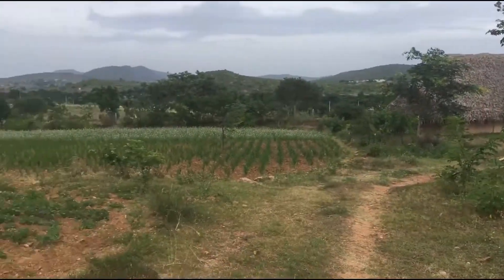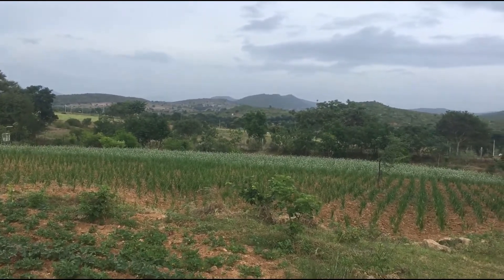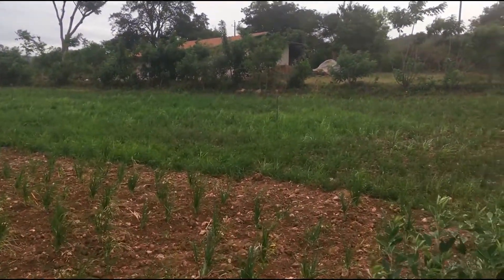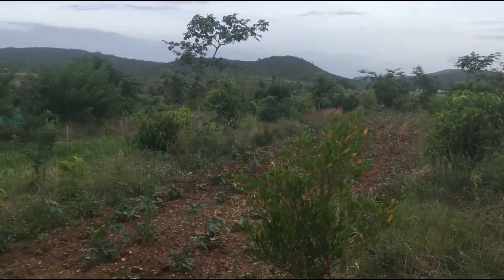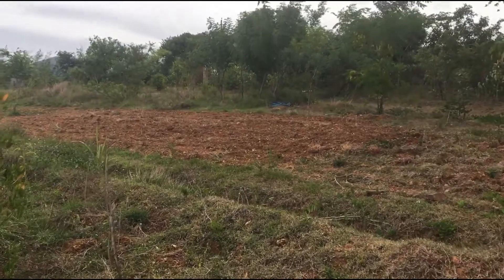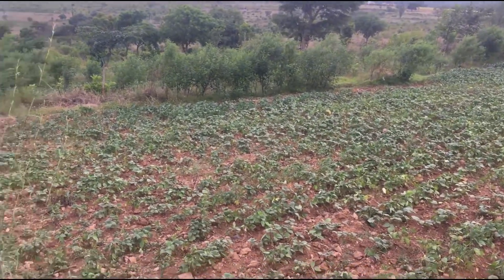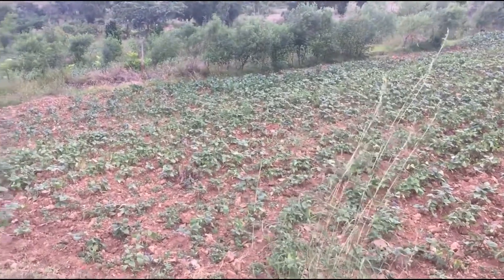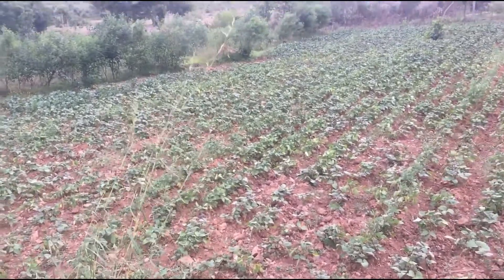Zone 3 Regenerative Organic Agriculture using Permaculture Principles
Regenerative Organic Agriculture using Permaculture Principles on our Open Shell Farm - swaYYam

Zone 3 - field crops in 1.3 acres in an agroforestry system.

In our 6th year of regeneration we take pride in the fact that 70 - 80% of our staple food comes from the farm in addition to fruits and vegetables and wild greens.

This zone 3 is integrated with our zone 2 orchard trees in the swales. These bunds on these swales host many nitrogen fixers (Glyricidia, Sesbania grandiflora, tree pigeon pea) for chop and drop ready mulch for our orchard trees, create micro-climate acting as sun and wind barriers (since our land slopes south west from where we get our gusty winds and maximum sun). Inside these swales (yes inside! since we have no water logging issues and we need the extra wind and sun protection from the swale berms).

We will intensify these systems into multi storey succession agroforestry in the coming months. ( we’ll announce the dates for this training workshop soon)
In between the Swales

The smallest strips between our Swales are 13-14 feet wide ( just enough for the bullocks to turn around while ploughing). If you have a single bullock plough you can keep it just 11 ft wide. With Bullocks we can have a low till with little scope for compaction. We obviously plough on contour which again prevents erosion and these furrows act as micro Swales holding rain water. This system of growing our field crops in between Swales while giving us yields and enhancing biodiversity also nurtures our zone 2 orchard while using space and human energy efficiently

Crop rotations are key to prevent depletion of soils here. Every exhaustive crop (grains) is followed by a restorative crop ( beans/ legumes).

Intercropping is another strategy we use along with crop rotations. Intercropping allows for stacking functions that allows different crops to occupy different layers above and below the soil.

We make a list of all the food we want to eat and work out the quantities and the area needed for the same keeping in mind that we don’t grow the same crop in the same plot for the next 4 years and rotate the crop. We then intensify the system with suitable intercrops.

This time we’ve adopted SRI (system of rice intensification) for our finger millet crop.

These are the systems we intend to apply in our 1000 Tree Project as well.

Learn more about how to design your own farm from our experiences in our upcoming 3 days workshop. Only 3 slots left.

The list of crops we have this Kharif season in 1.3 acres. This is completely for our home needs while we occasionally barter the surplus for things we don’t/cannot grow with friends in exchange.

GRAINS
1. finger millet
2. Pearl millet
3. Foxtail millet
4. Little millet (intercropped with pearl millet and fox tail millet)

OILSEEDS
1. sun flower
2. Sesame (mixed with mustard)
3. Peanuts (intercropped with cow pea)

BEANS/LEGUMES
1. pigeon pea - 3 varieties
2. Cow pea - 2 varieties
3. Green gram - 2 varieties (intercropped with pigeon pea and lab lab)
4. Black gram (intercropped with pigeon pea and lab lab)
5. Lab lab (6 month creeper)

SPICES & OTHERS
1. turmeric (intercropped with bunching onions, chillies and pigeon pea)
2. Chillies
3. Bunching Onions (irrigated during dry spells)
4. Mustard (mix broadcast with sesame)
5. Garlic (irrigated during dry spells)
6. Cotton (intercropped with rows of castor and cowpea)
7. Castor